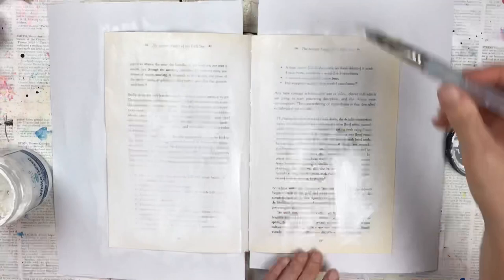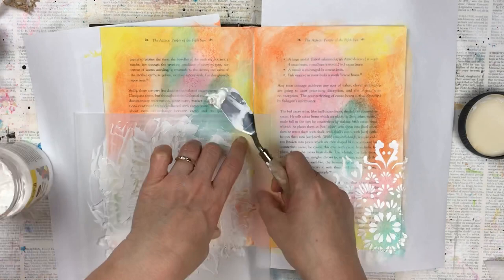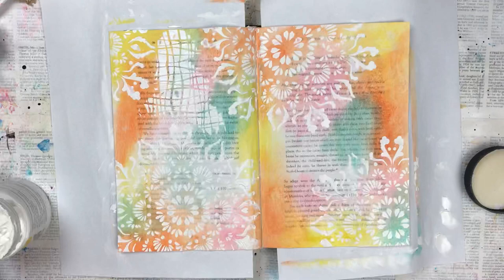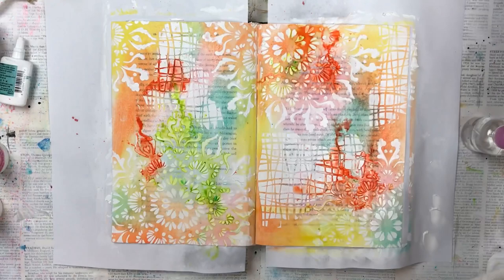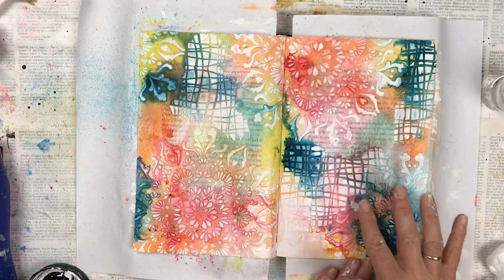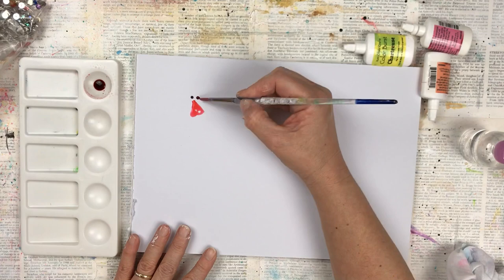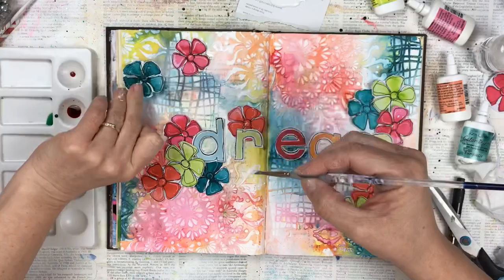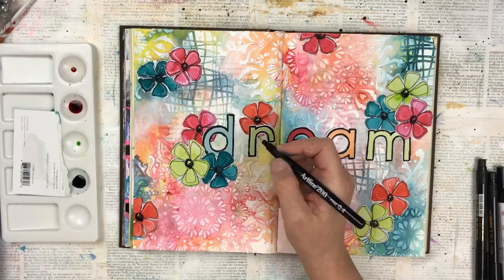Bright and cheerful art journal layout | Gelato crayons and texure paste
Art journaling inspired by Sandra Reynolds.
Using Ken Oliver Color Burst powders, texture paste and stencils.

Items mentioned:
Color Burst Powders